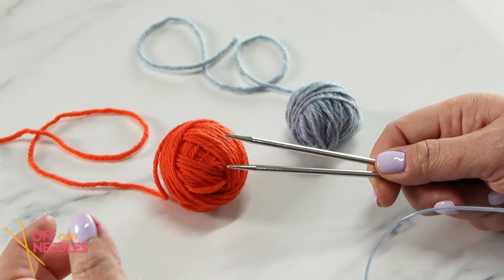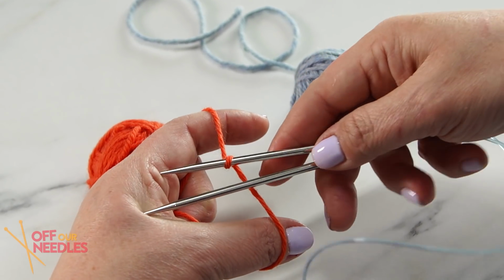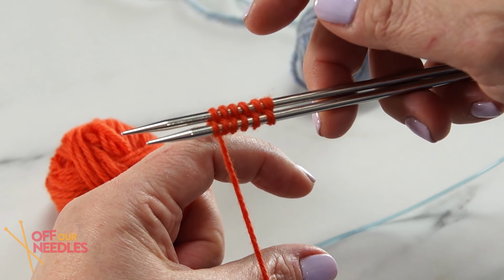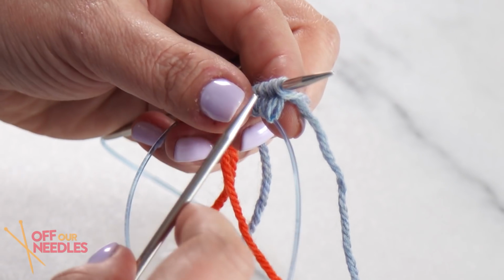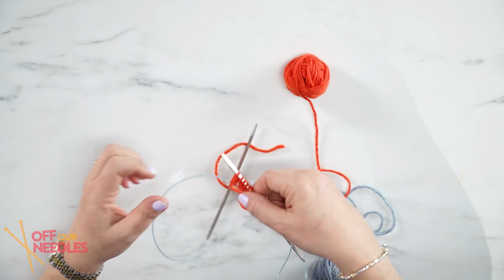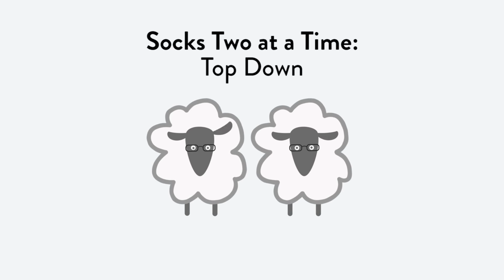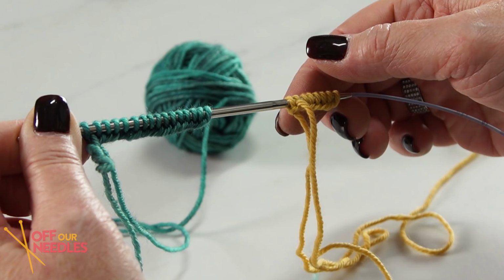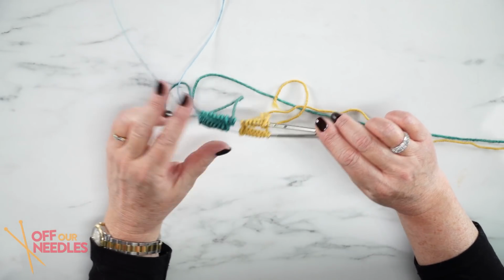Multitasking for Knitters: 2 AT A TIME SOCK Knitting | Off Our Needles Podcast S4E5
Do you have 2nd sock syndrome? Then you HAVE to try this method for knitting 2 socks at a time! Jodi & Traci show you how to knit more efficiently with the magic loop method. 👇

Master the Magic Loop method! → Try Lorilee Beltman’s latest Craftsy class, Knit Smarter with Magic Loop.

Episode Index
2:07 - Toe Up 2-At-A-Time-Socks Tutorial
2:33 - Judy’s Magic Cast-On Tutorial
7:21 - Top Down 2-At-A-Time-Socks Tutorial

2:27 - Long circular needle (recommended: 32 - 40in)
10:00 - Knit Smarter with Magic Loop Craftsy Class

Hold onto your needles! Tracie and Jodi, a.k.a. the Grocery Girls, are here to dish out fresh fiber inspiration. From project picks to wooly good gossip, things are about to get super knitty… and maybe just a little nutty.

Meet our knitters up north, sisters Jodi and Tracie, a.k.a. the Grocery Girls. They're here to chat yarn, the pleasures of matching PJs and the perfection of tea + knitting. No guarantees they'll keep things PG!